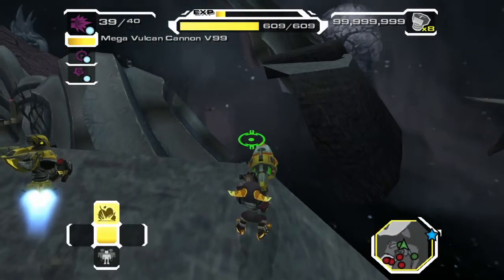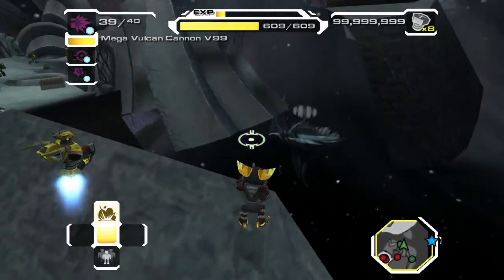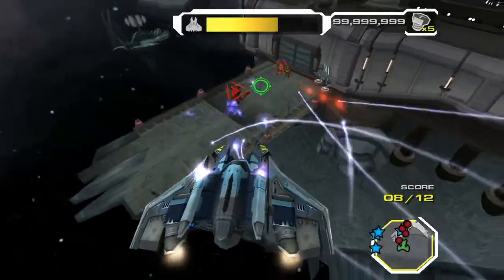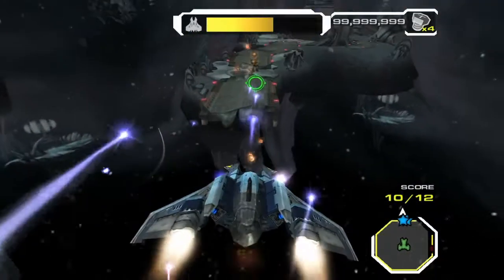Ratchet Deadlocked NG+ Guide (Valix Belt)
No one will ever get a 1 min space ace, all praise the IL master Mobius